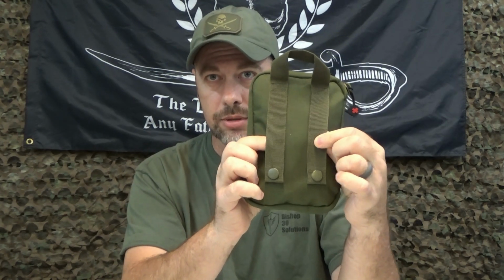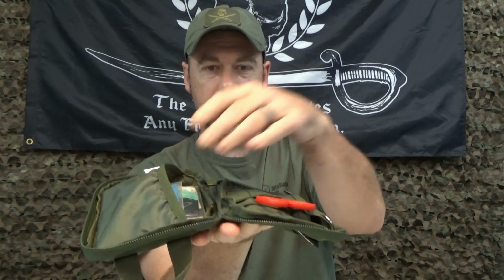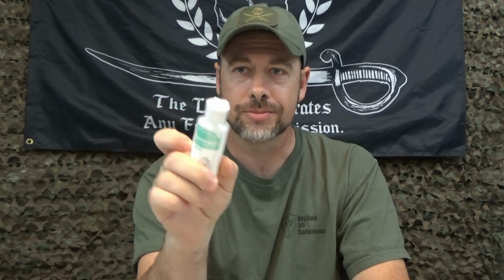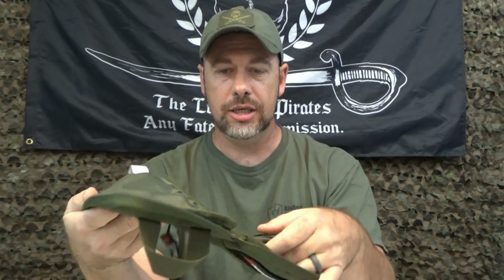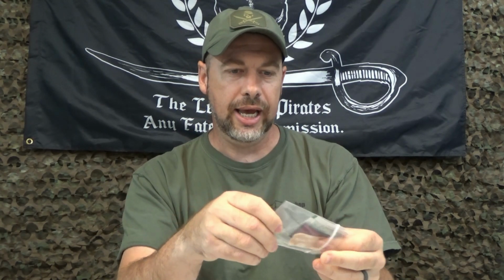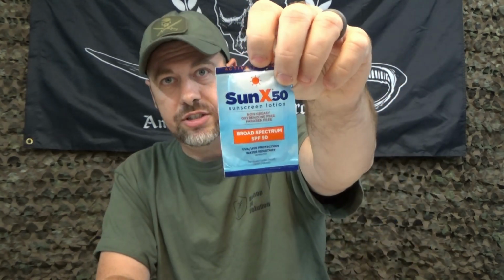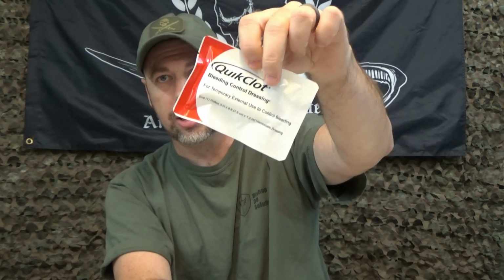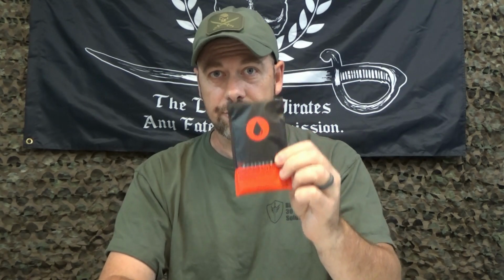My Medic Solo kit